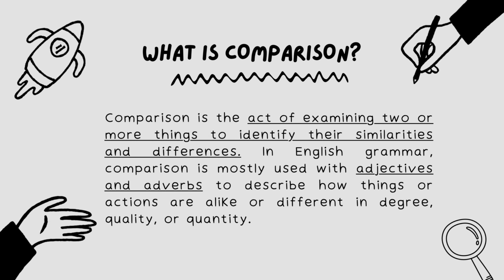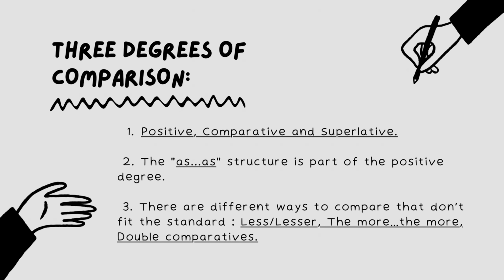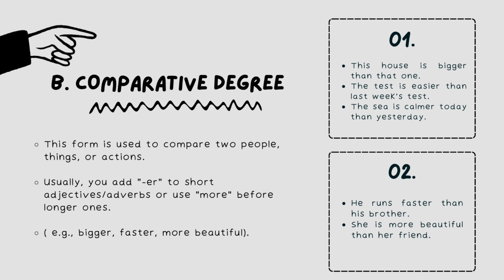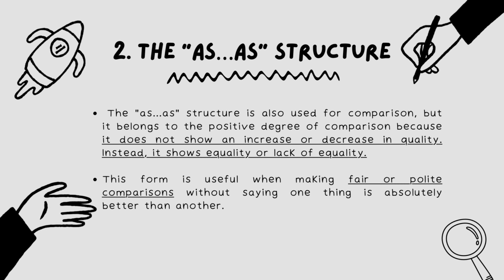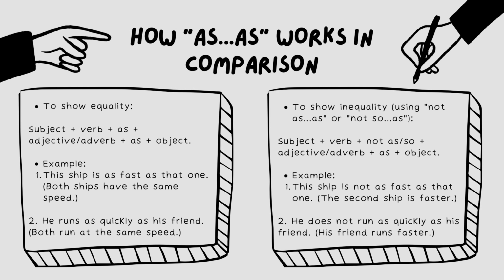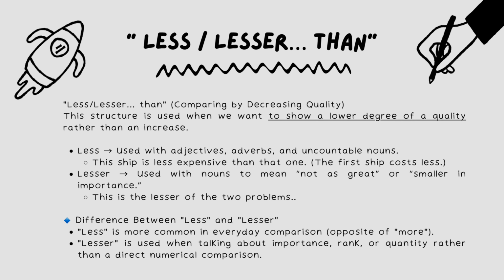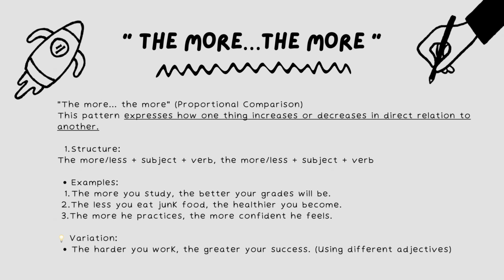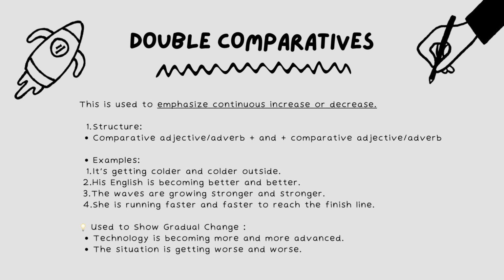Tugas Intermediate Grammar - Degrees of Comparison